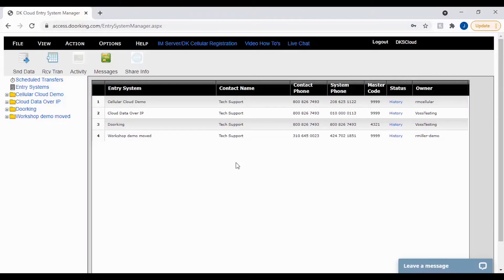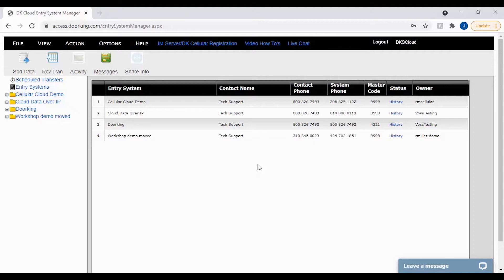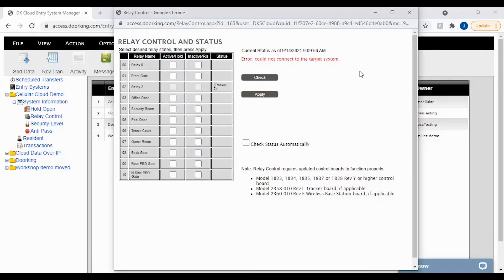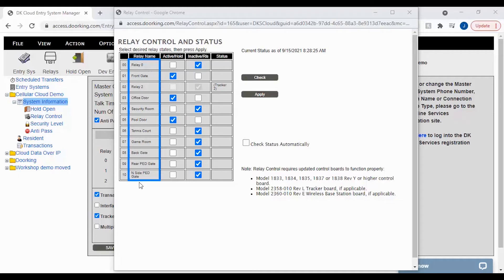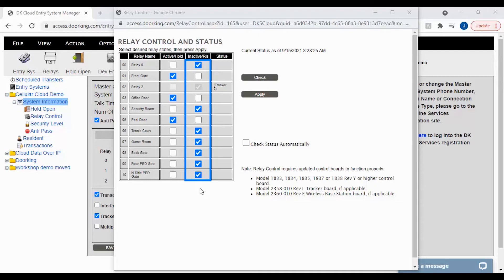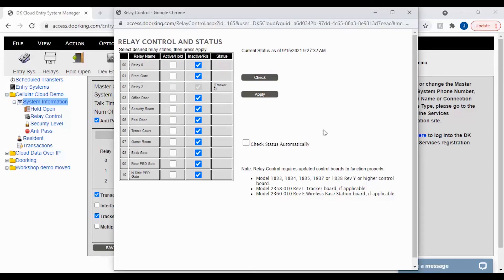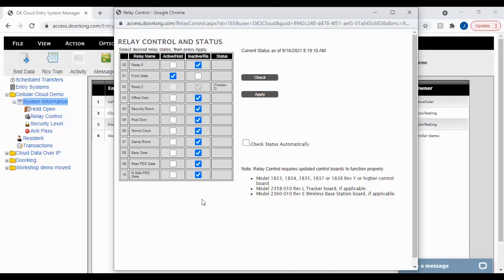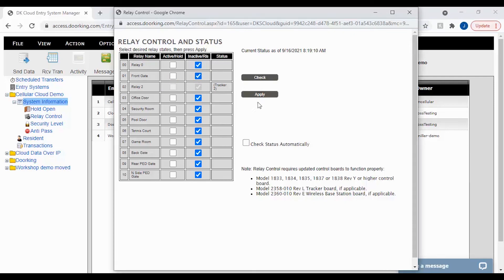DKS Tech Tips: Cloud Entry System Management – Managing Door & Gate (Relay) Control and Status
What you’ll learn in this video: How to manage and control the status of your doors and gates (relays) using the Cloud.

What DKS models can you program with this account manager:
1830 Series Telephone Entry Systems & the 1838 Multi-Door Access Controller.